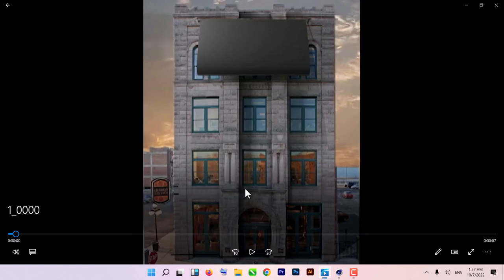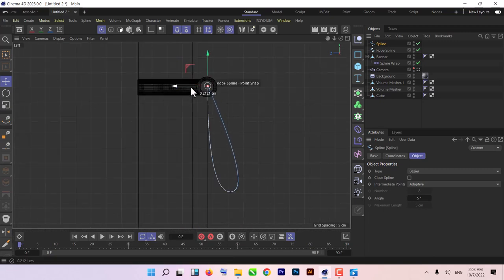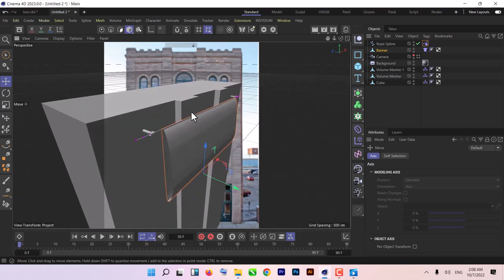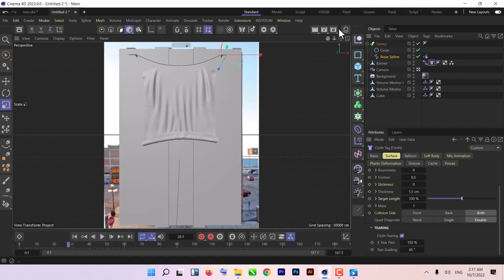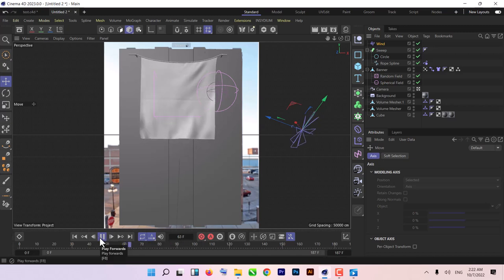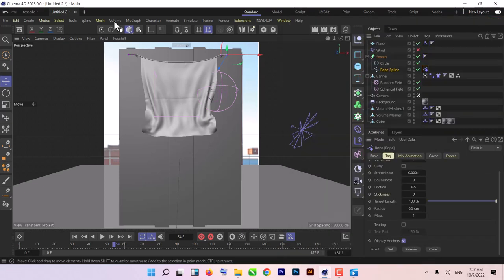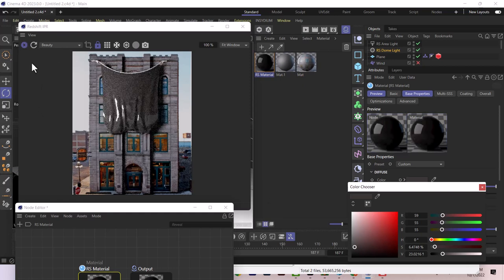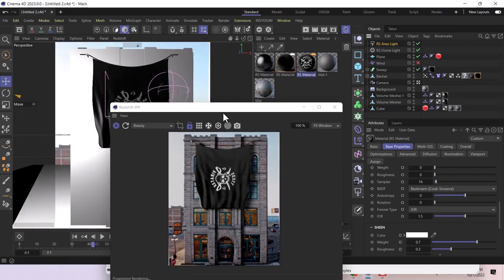Cinema 4d 2023 Advance Cloth Simulation Tutorial (Part 1)